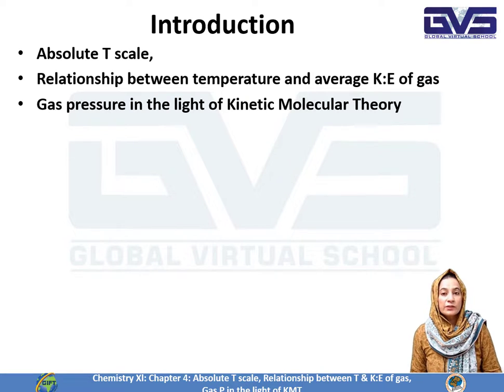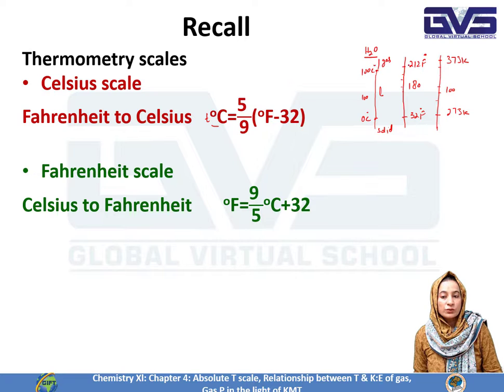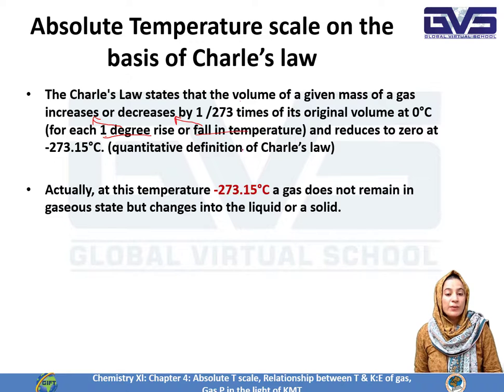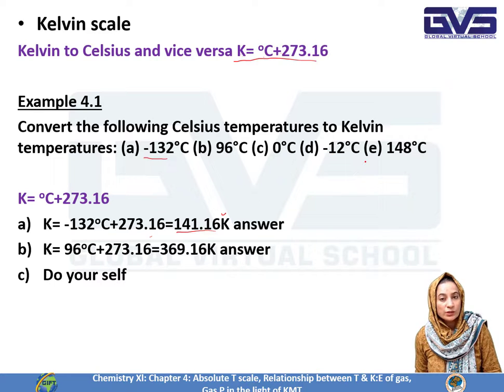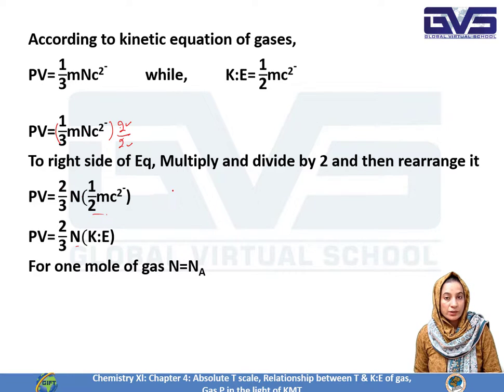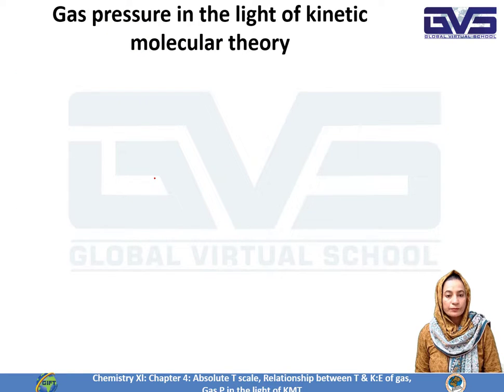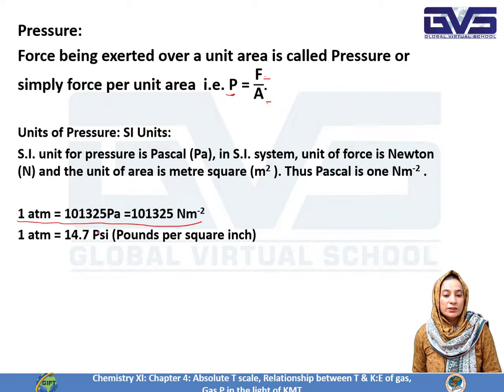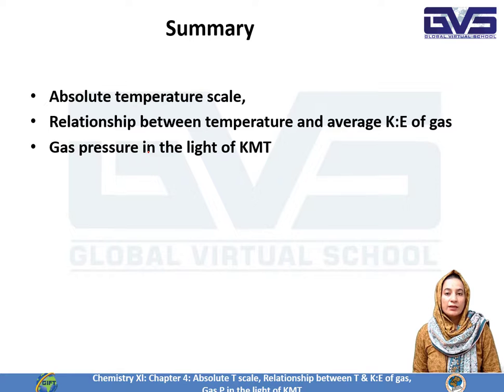Chemistry XI, Chapter 4, Absolute T scale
•Relationship between T & average K:E of gas P in light of KMT
•Interconvert Celsius temperature to kelvin temperature and vice versa
•Relate temperature to the average kinetic energy of the particles in a substance